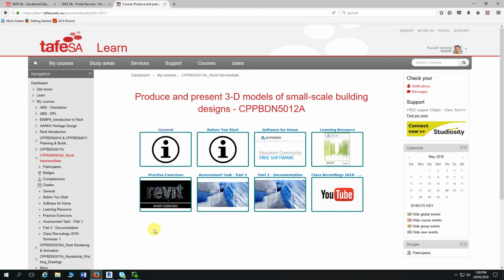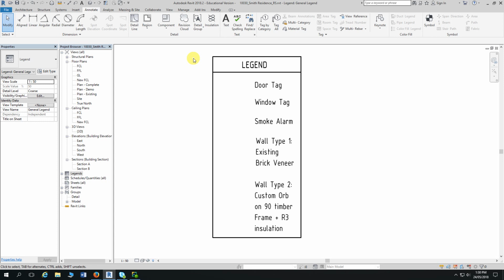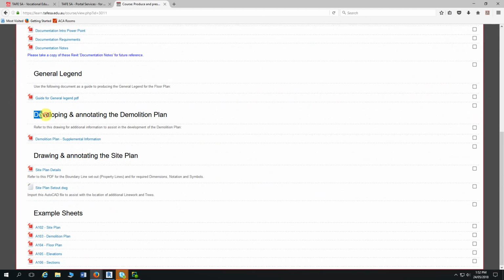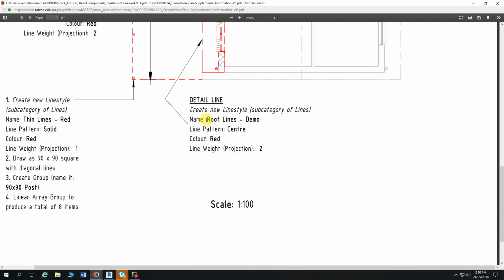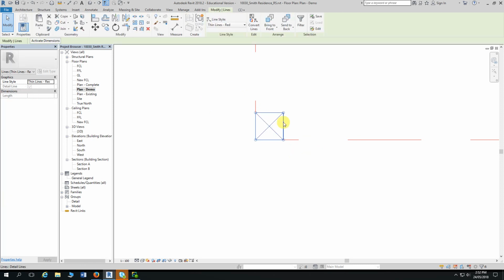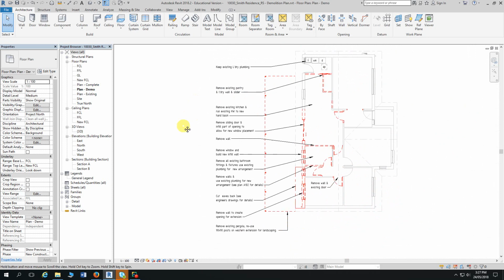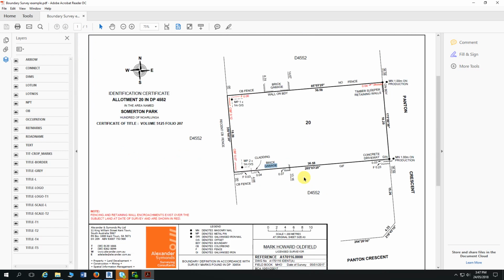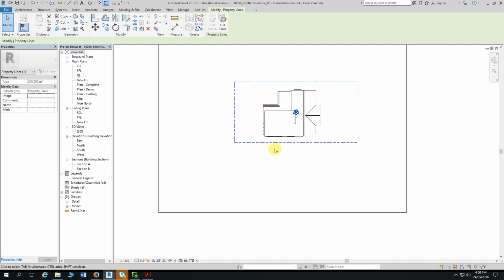Revit Intermediate Sem 1, Term 2 Session 8 2018 MON RS